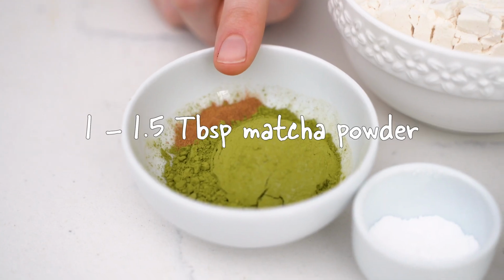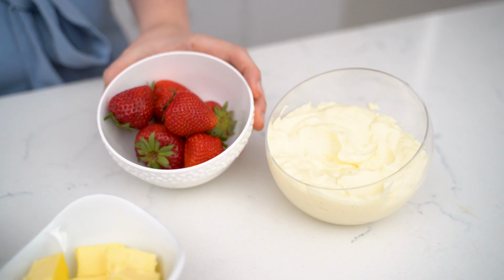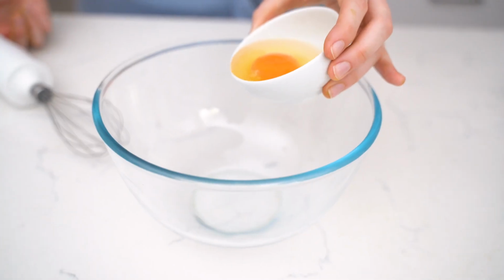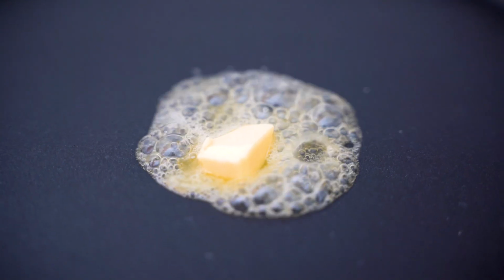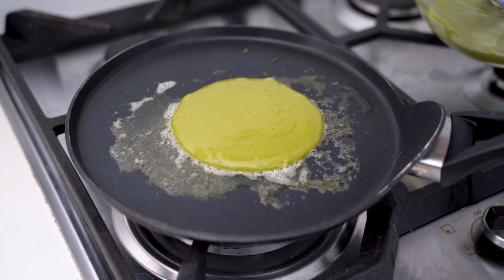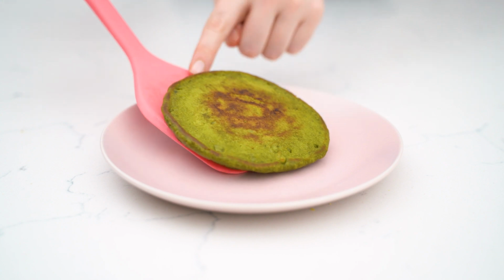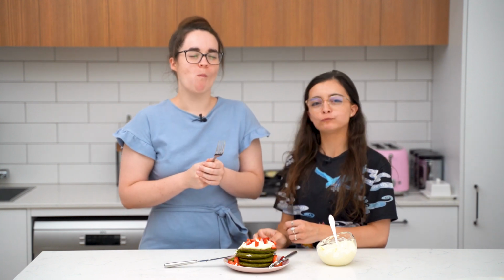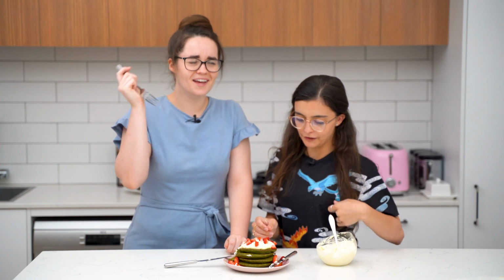Elise's Eats - Ep 200: Matcha Pancakes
Hi, welcome to Elise's Eats!

Happy 200 videos !! Pull up a chair and come and make these delightful matcha pancakes with us. These are beautifully fluffy, rich with green tea flavour and not too sweet, paired with a light and delicious chantilly cream and a bunch of strawberries !! What's not to like ??

We upload weekly episodes illustrating to you how to make easy and delicious food!

Producer, Host & Head Chef: Elise Ecker
Director, Cinematographer & Editor: Flavia Lane Fry